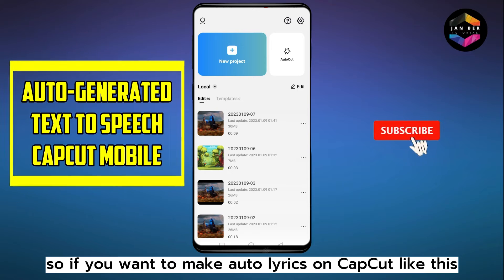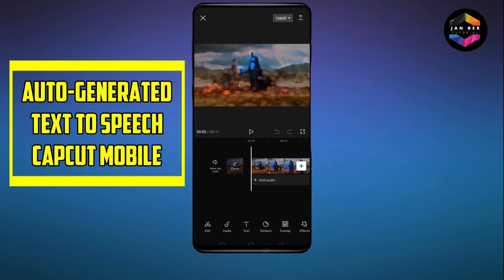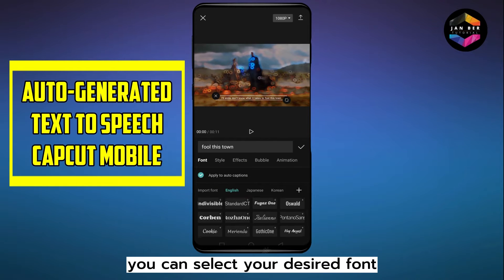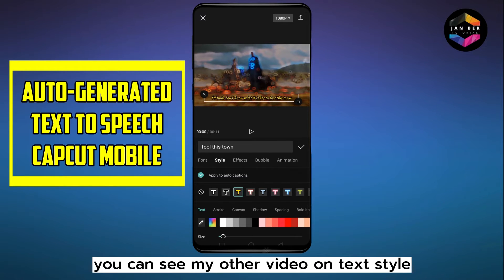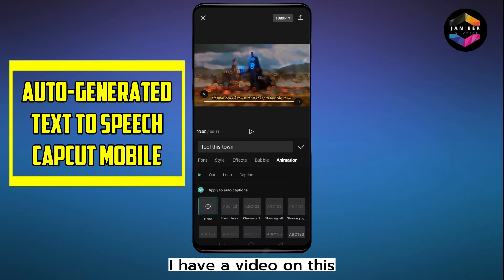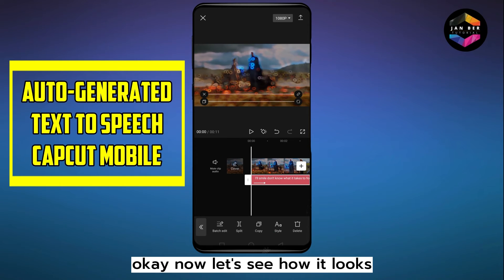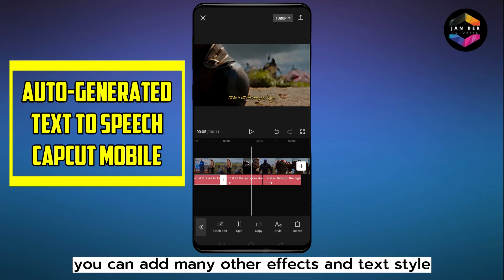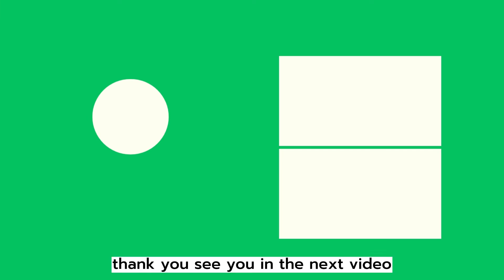How to make Auto Lyrics in CapCut | Jan Ber Tutorial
Thank you very much for visiting my channel.
In this video, you will learn to make automated lyrics features in CapCut.

Very easy to do, open your Capcut app, select a new project, and select your video. Then now, in the timeline, you will look for the auto lyrics and animation feature and select the style you like.